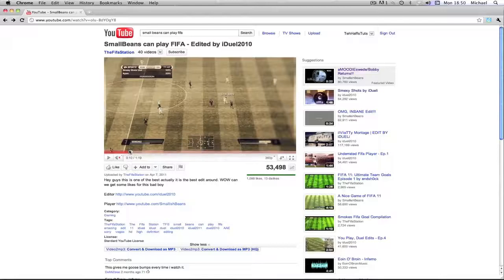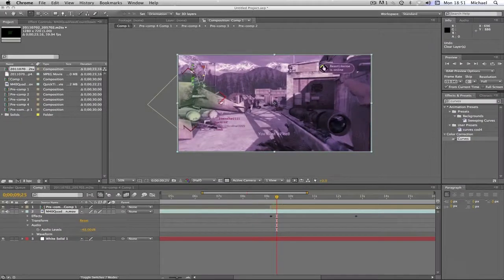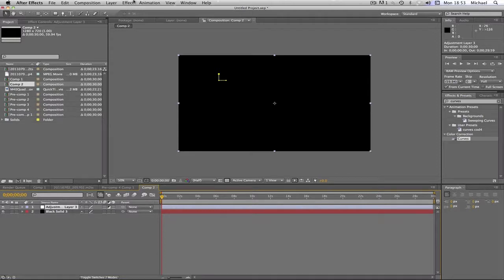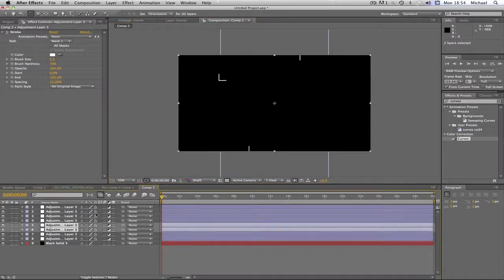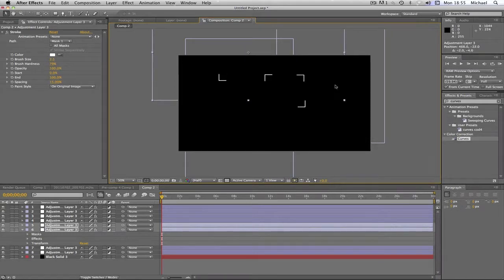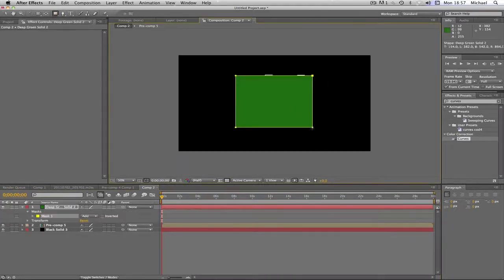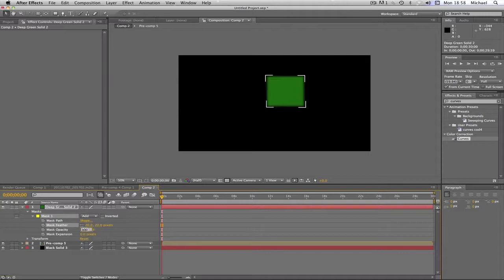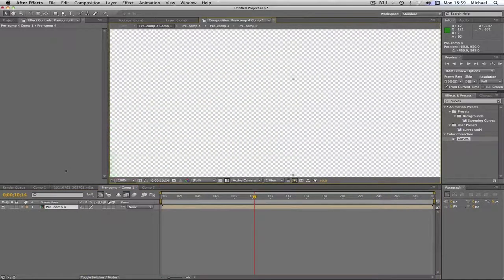After Effects Tutorial: Target Lock On Effect (PART 1)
In this tutorial, I will show you how to create a Predator style lock on effect in Adobe After Effects! This can be used in ANY type of movie project not just for gaming montages!

Features:
- Video Tutorials